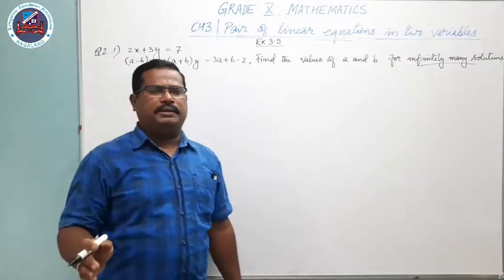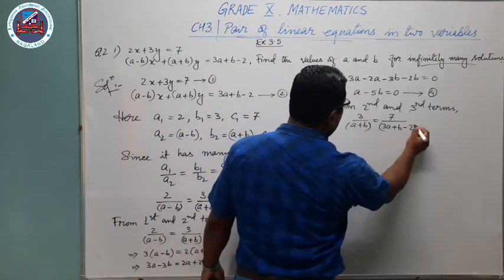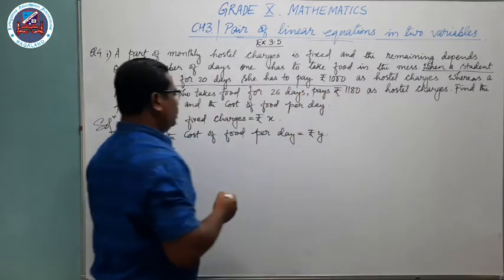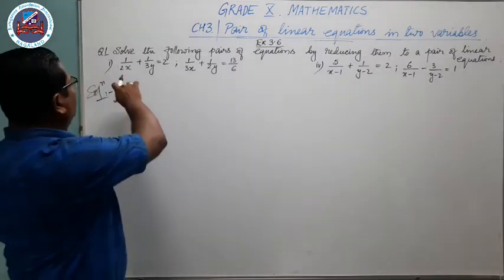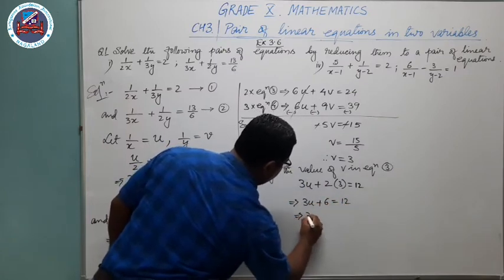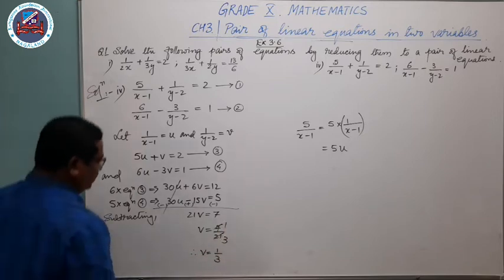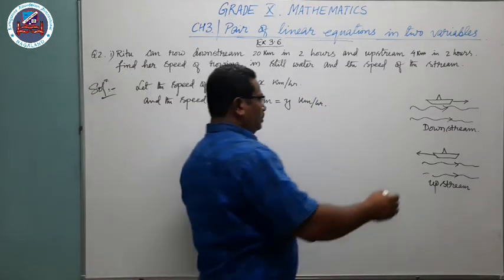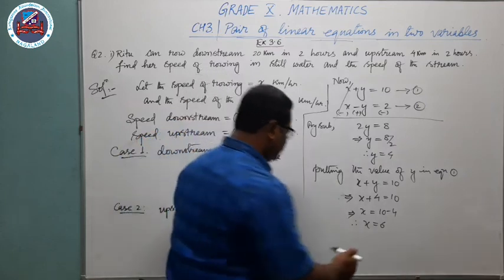Grade X Math - Pair of Linear Equations in 2 Variables I Part 4